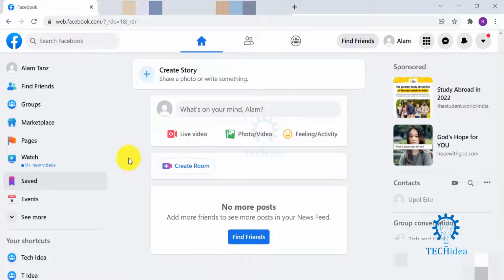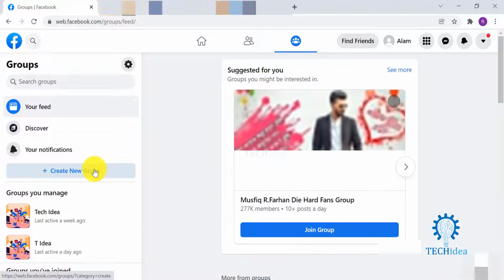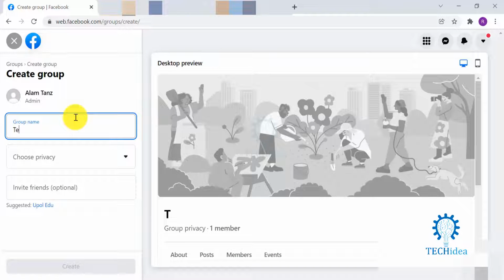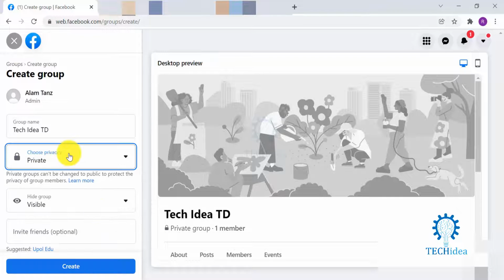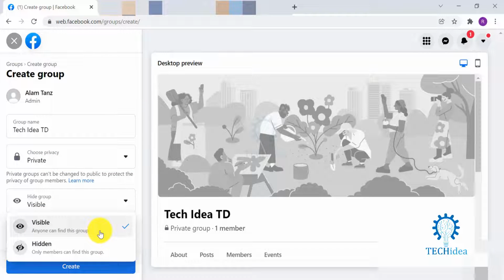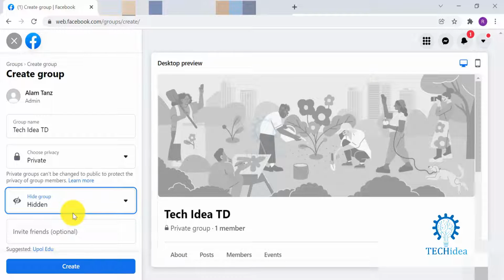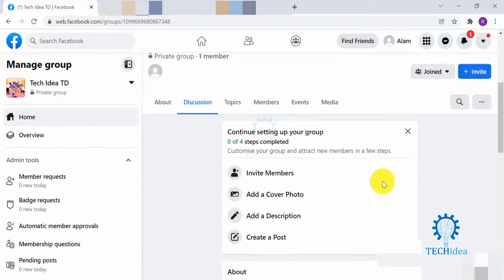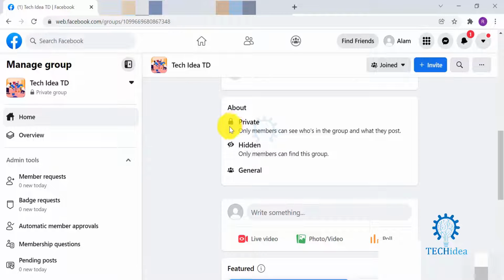How to create a secret group on Facebook 2025 [New Method]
private vs secret group on facebook,
how to find secret groups on facebook hack,
facebook private group posts visible,
are private facebook groups really private,
how to see a closed group on facebook without joining,
list of secret facebook groups,
facebook secret group glitch,
facebook secret group invite by email,